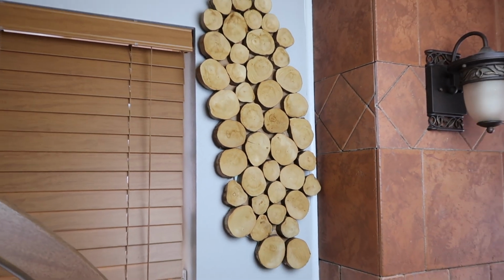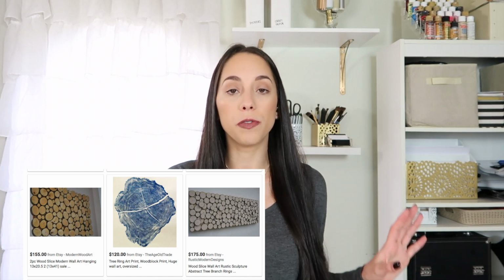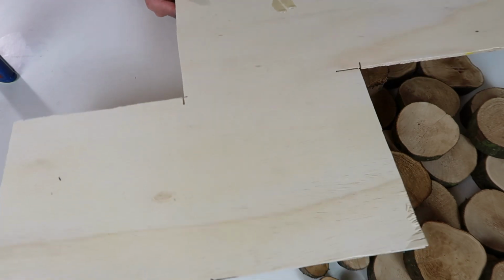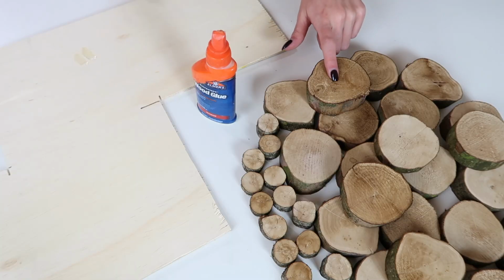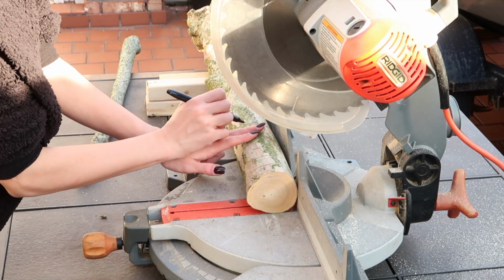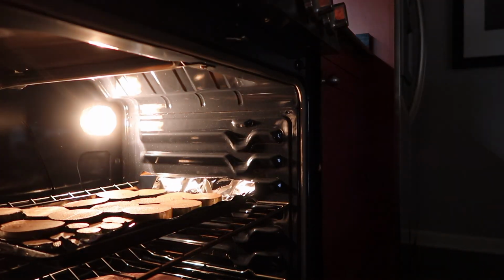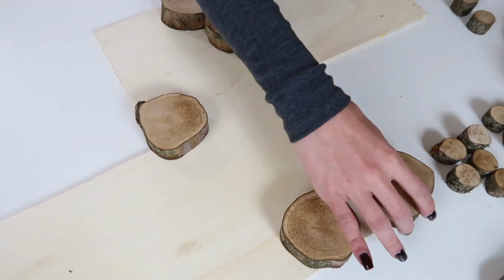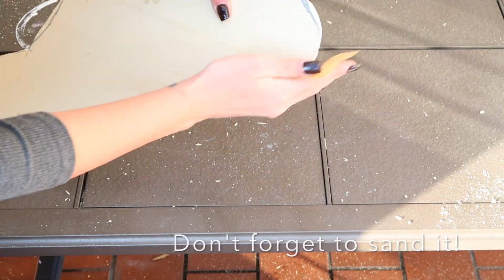DIY WOOD SLICE WALL ART *Under $10*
In today's video, I wanted to show you how to make one of the most asked about pieces in our home! And that's our wood slice wall art made from a tree at our first home, we used branch trimmings. It's special because it's from our home, but also looks beautiful and was extremely inexpensive! This would also make a great gift for the holidays :)
Jen

Supplies:
Sliced Wood Branches
Plywood ($6)

Wood Glue ($1.98)

Hook Option